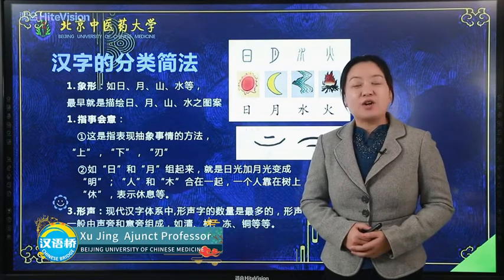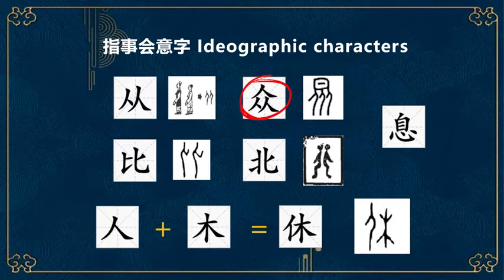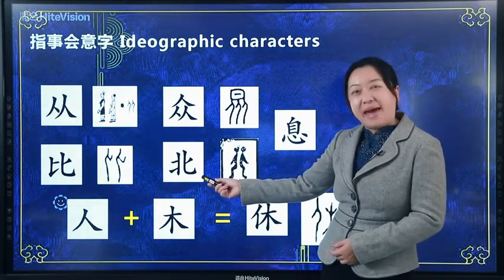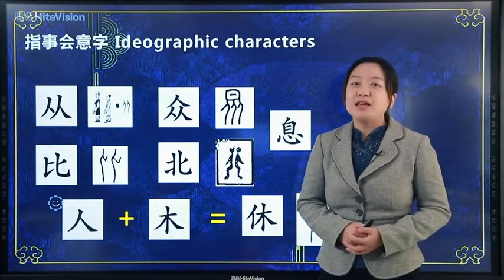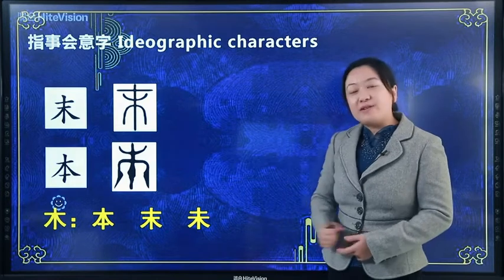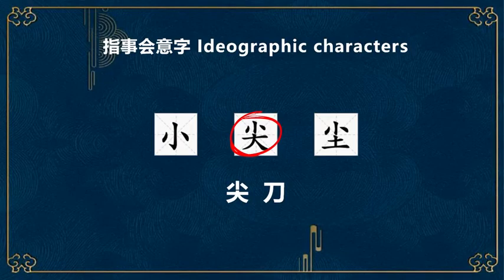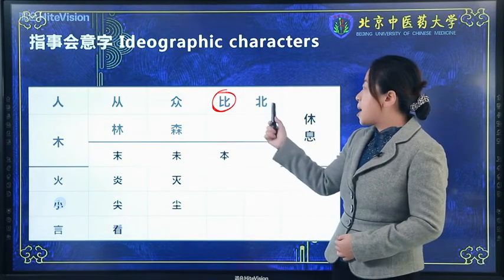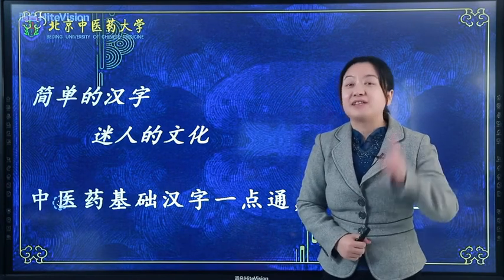Basic TCM Characters Study Xu Jing 03 基础中医汉字教学—徐静 03